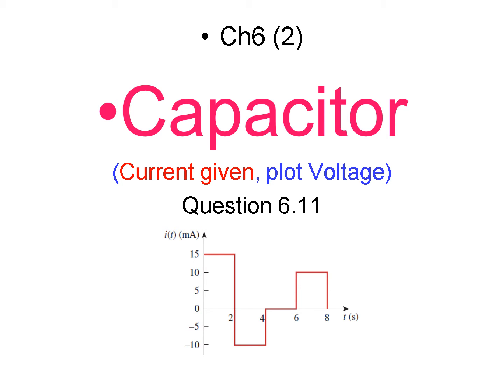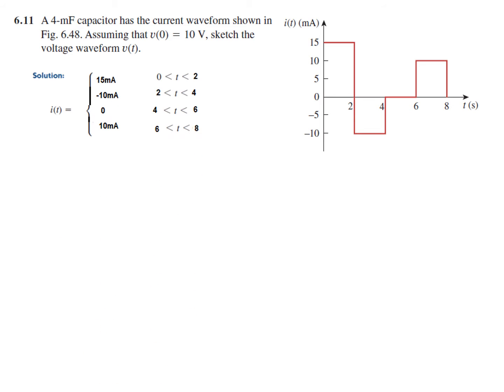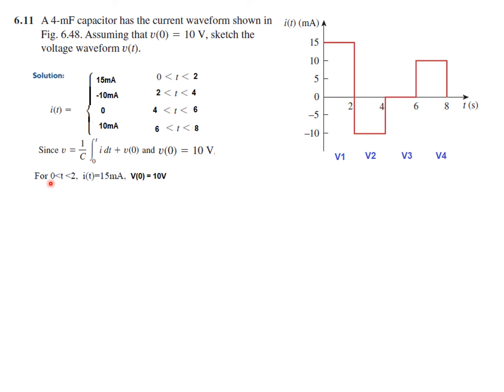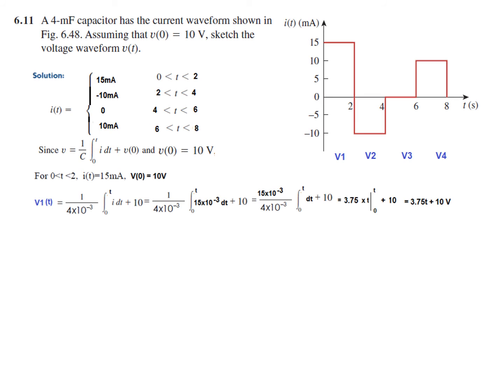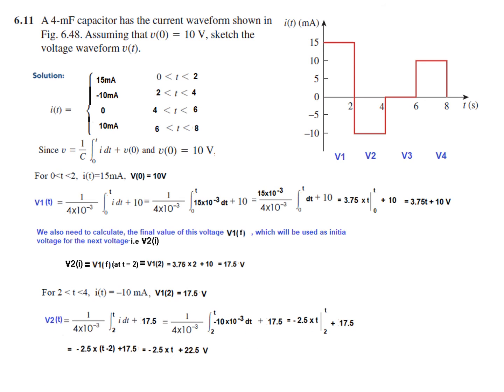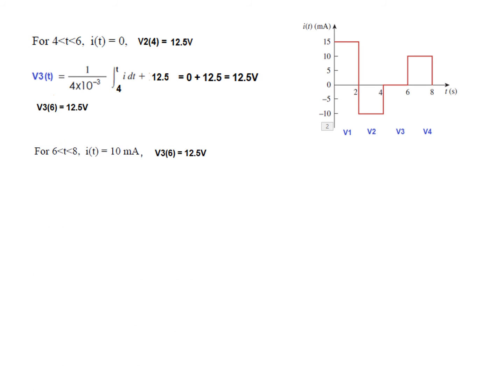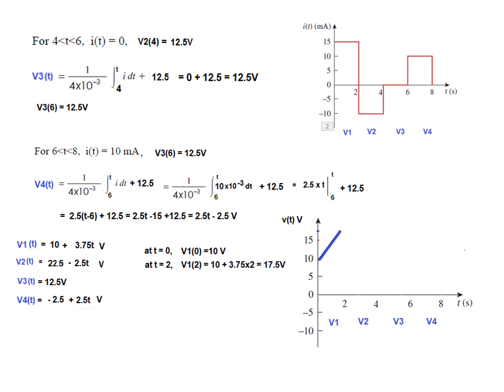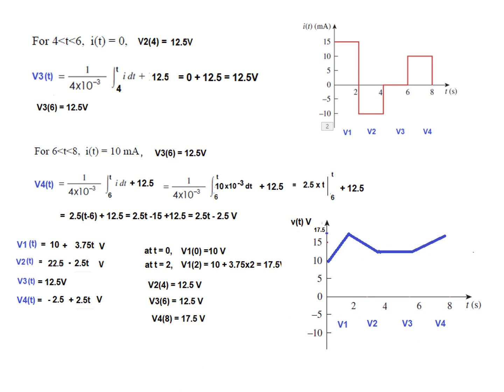(E)LCA(A) Q 6.11 || Capacitor Voltage Plot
LCA 6.2(2) (English)(Alexander & Sadiku) || End Chapter Problem 6.11
A 4-mF capacitor has the current waveform shown in
Fig. 6.48. Assuming that vo(t) = 10V sketch the voltage waveform v(t).